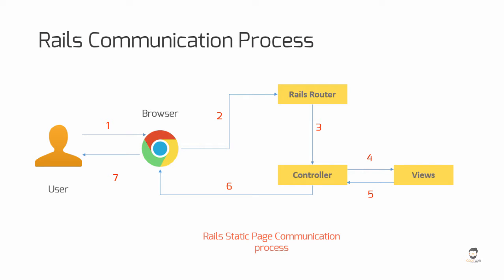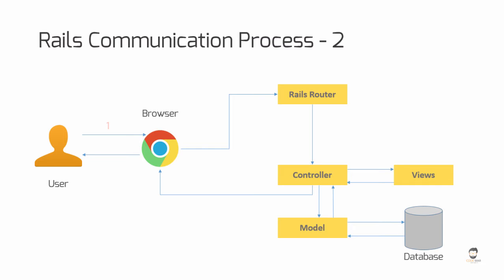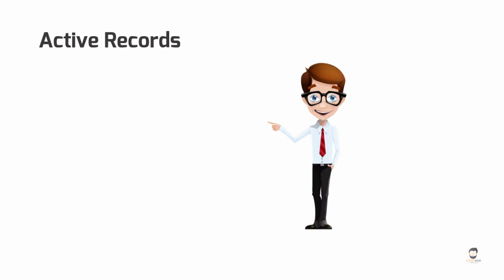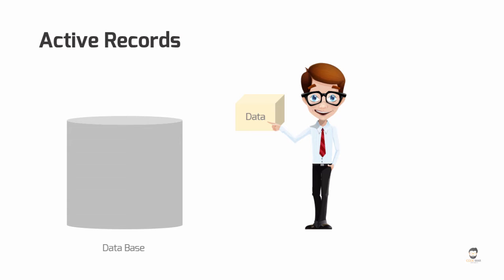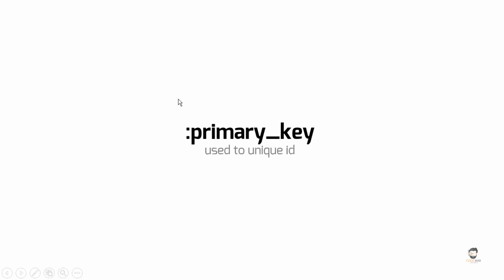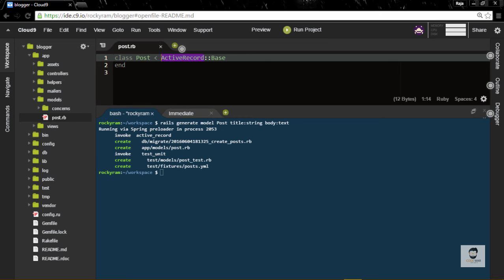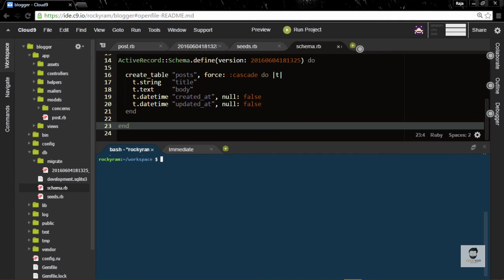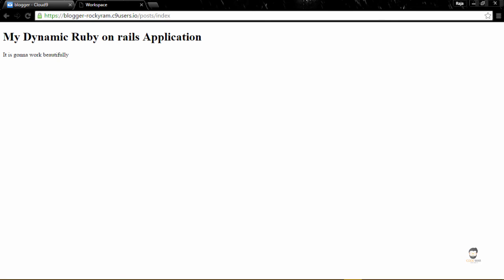MVC (Model View Controller) in ruby on rails | Ruby on rails for beginners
MVC is a framework for building web applications using a MVC (Model View Controller) design: The Model represents the application core (for instance a list of database records).
In this video dynamic life cycle and dynamic stuffs are covered